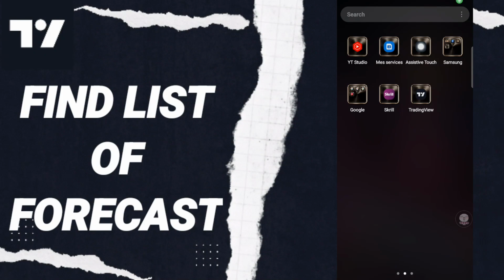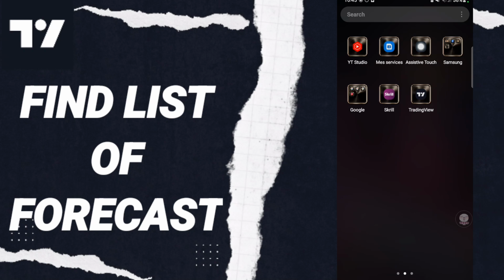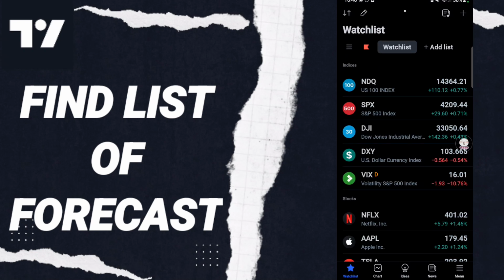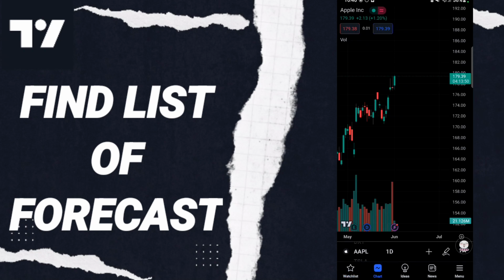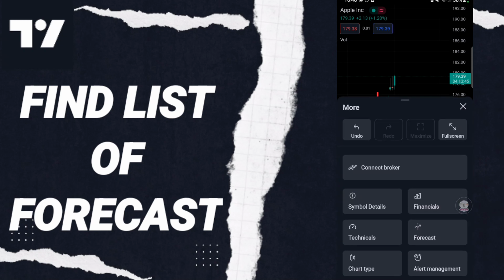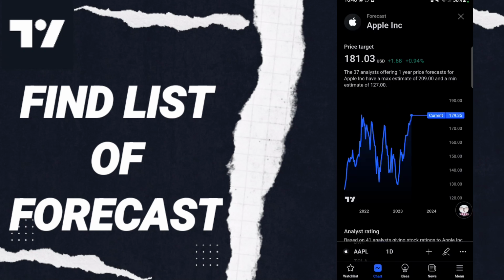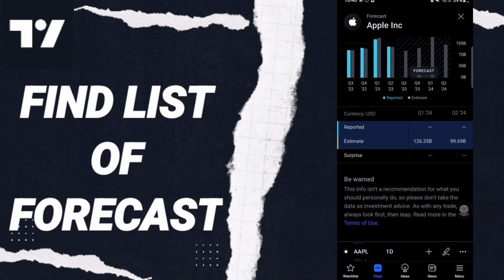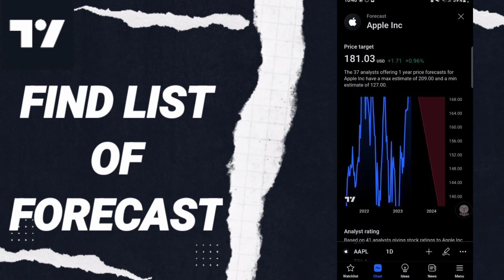How To Find List Of Forecast On TradingView App